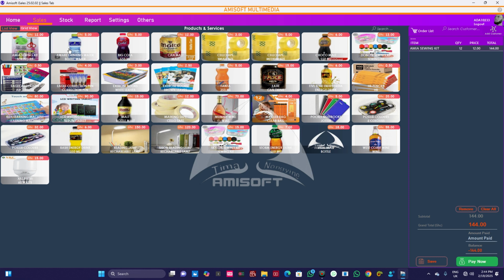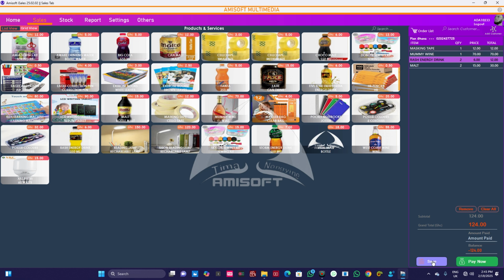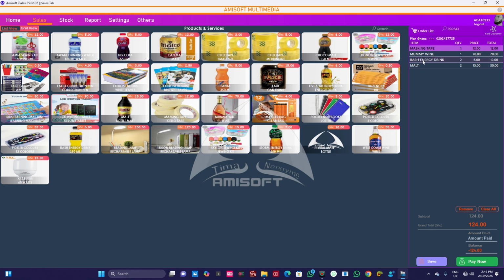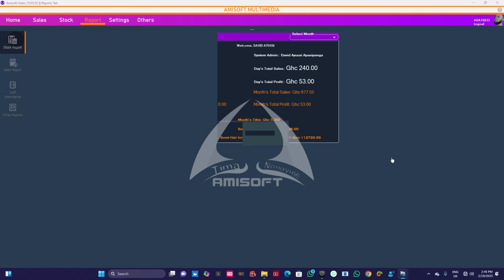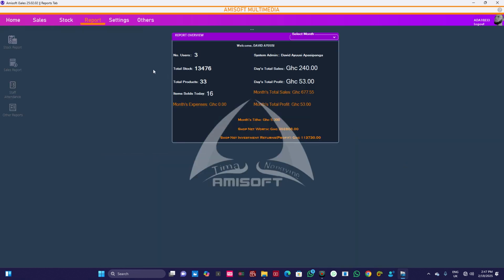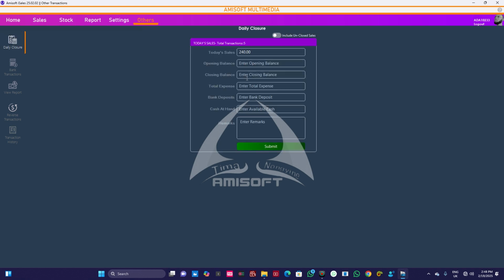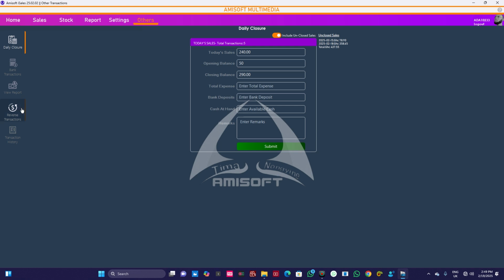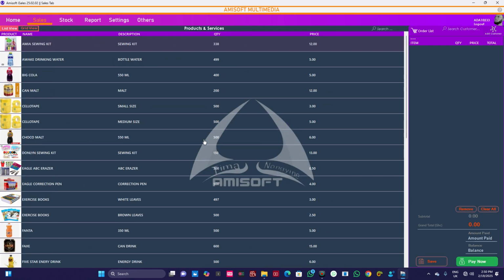Sales Management System | Supermarket Sales System | Point of Sales System || Shop Management System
Introducing our advanced Sales Management System – a powerful and user-friendly desktop application built with C# and MySQL to streamline your supermarket operations. This comprehensive solution offers robust and a reliable Point of Sale (POS) module with support for credit payments and debt tracking. It enables efficient sales recording, inventory management, and seamless generation of credit sales reports with custom search capabilities. With  access control for Admin and Salesperson users, this system ensures data security and efficient management of sales processes to optimize sales performance.